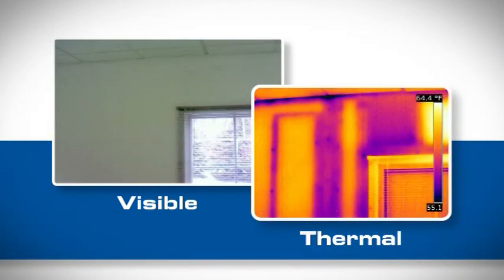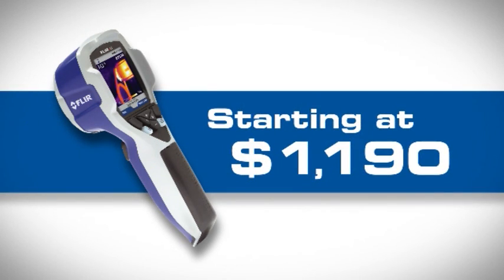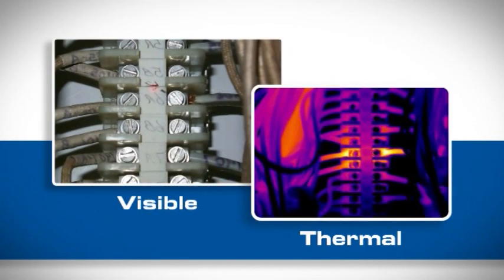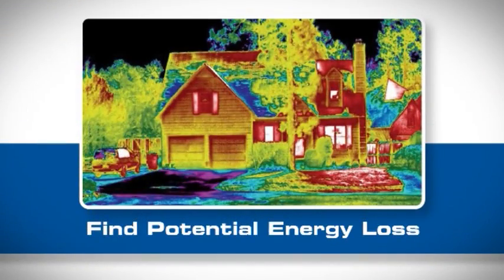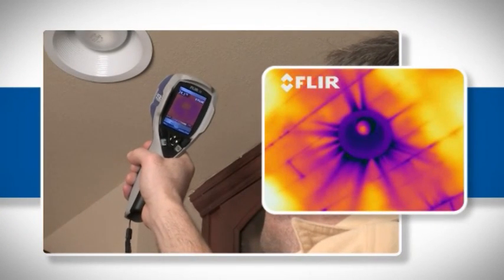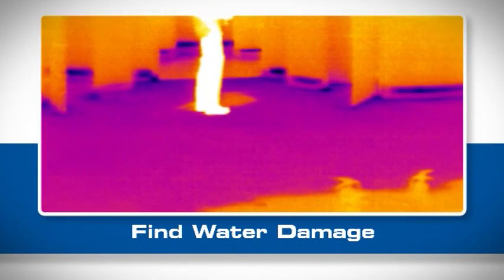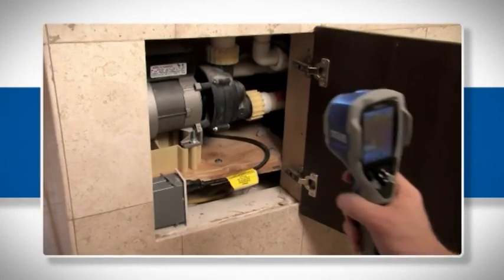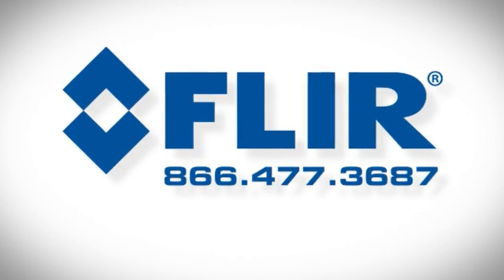FLIR i Series Introduction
FLIR's i Series of introductory professional thermal cameras offer advanced features for a wide range of technicians.  This video details their features and some common applications.